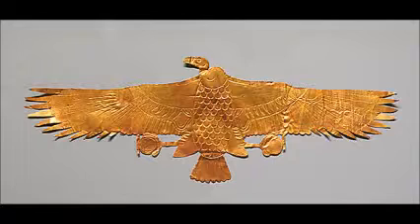MISPLACED TREASURE GOERING HOARD MONUMENTS MEN ( part 6 )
The US Government mistakenly shipped by today's values a couple Billion Dollars (at a low estimate), the effects of the Goering Hoard NAZI TREASURE.  A 36 yr project to rewrite this history of events the way it actually happened, my personal experience @ 1955 which includes ancient Egyptian artifacts Original Bust of Nefertiti, Thutmose III artifacts, possibly a dozen Faberge' Eggs or more, along with Nicholas II Romanov and family personal effects and more Faberge' items. The Russian Crown Jewels as well as several Crowns of Europe and much more.  My effort to descriptively describe unknown facts and secrets of these Items, and the damage I placed upon them.  These are some of the most valued worldly possessions today.  And I stand ready and willing to take Voice Stress Analysis as well as Polygraph tests to help prove my honesty in the claims I make here.